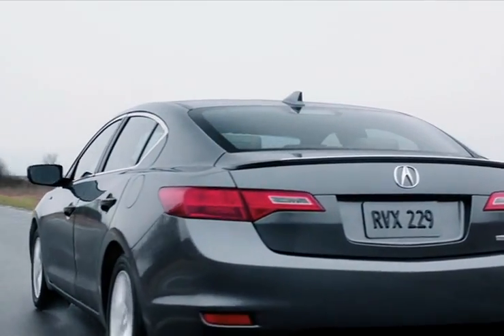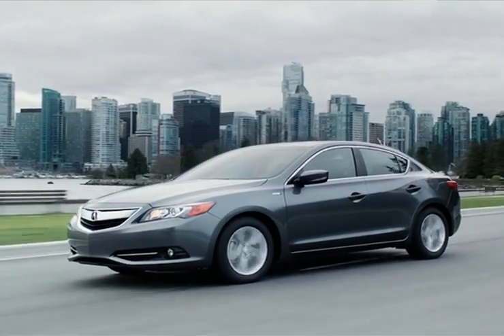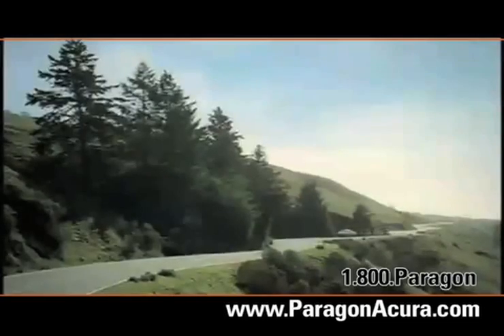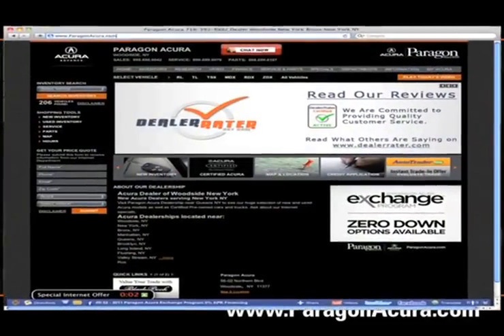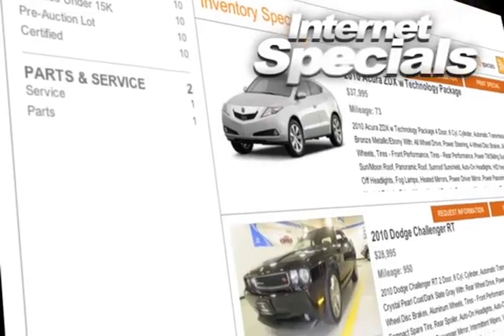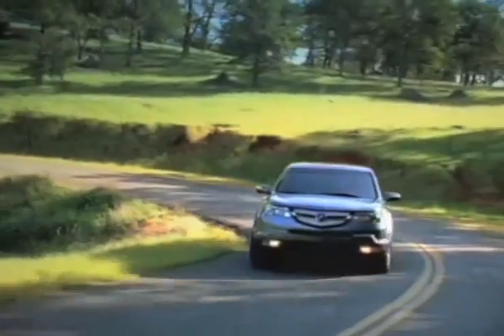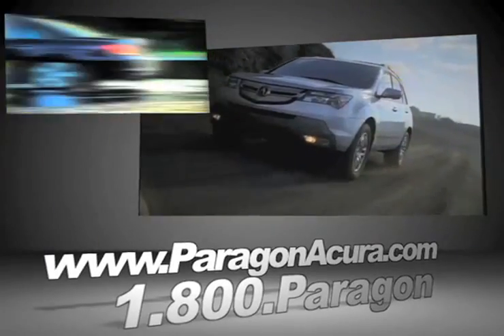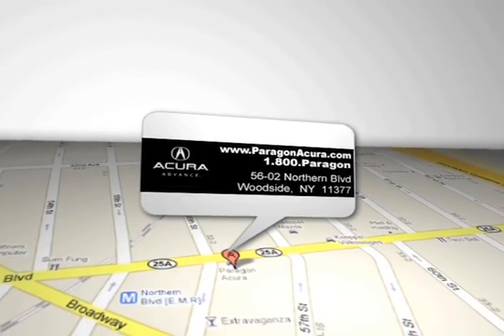Buy a Pre-Owned Acura ILX Hybrid Long Island, NY Dealer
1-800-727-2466 If you are looking for a low mileage or late model pre-owned Acura vehicle come to Paragon Acura. We are easy to get to from Brooklyn, NY or Woodside, NY. A late model Acura ILX Hybrid offers the same features and amenities you deserve at an affordable price. Easy to get to from both Queens, NY and Long Island, NY, Paragon Acura is conveniently located at 56-02 Northern Blvd.